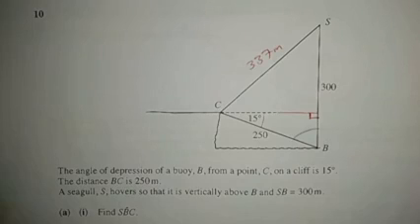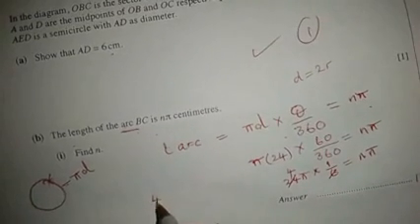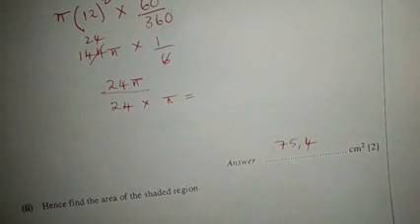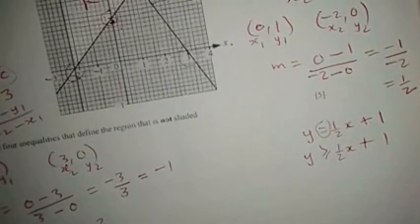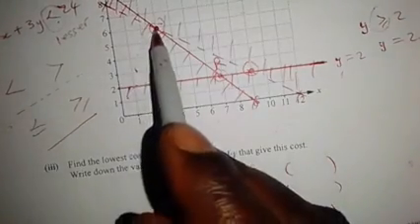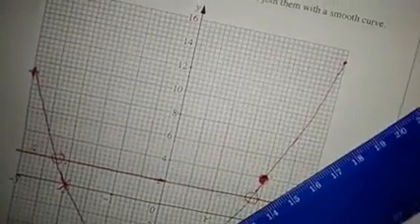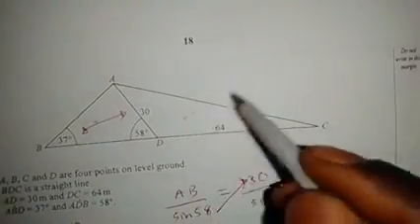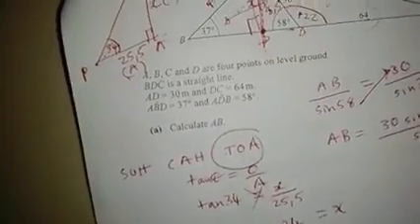Mathematics Past Paper Revision Episode 2: Cambridge 4024 & 0580